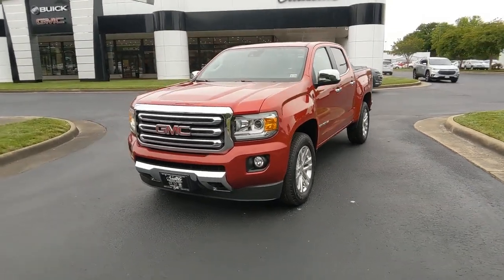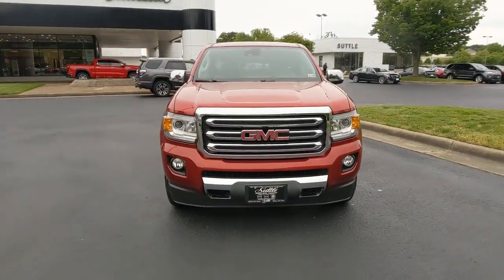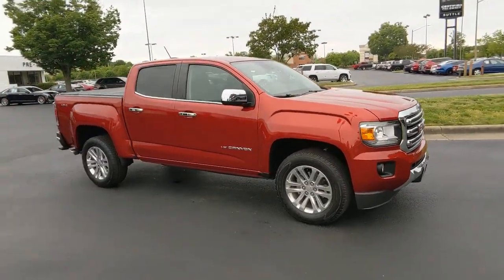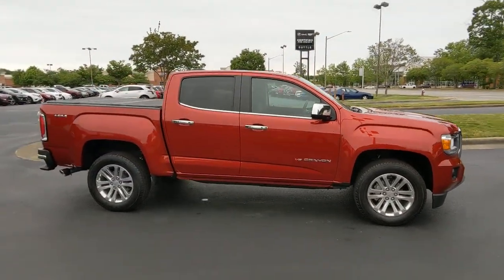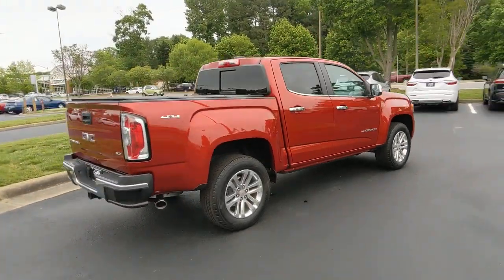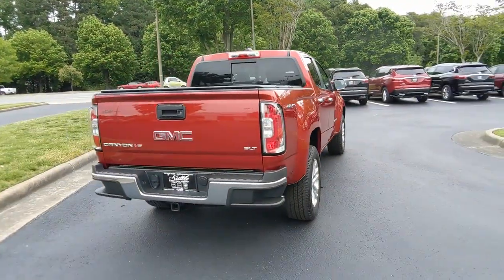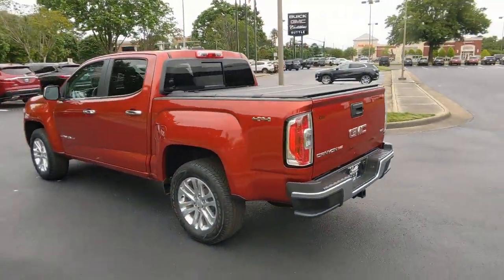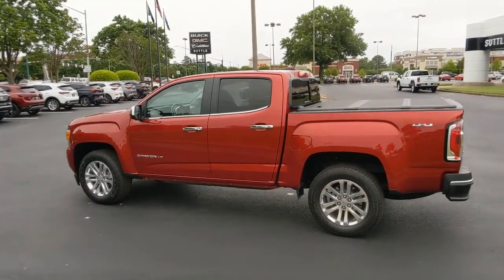2016 GMC Canyon Hampton, Chesapeake, Williamsburg, Yorktown, Newport News, VA 429161P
Copper Red Metallic Used 2016 GMC Canyon available in Newport News, Virginia at Suttle Motor Corporation. Servicing the Hampton, Chesapeake, Williamsburg, Yorktown, VA area.